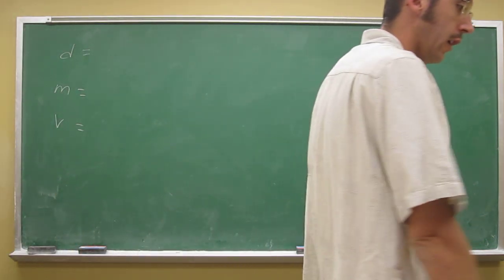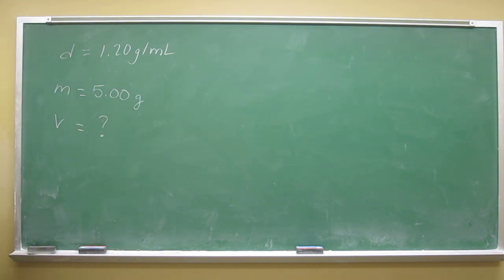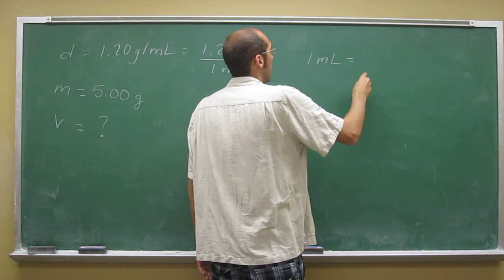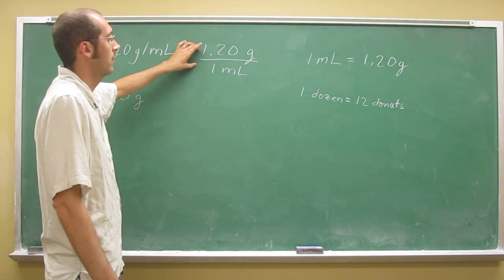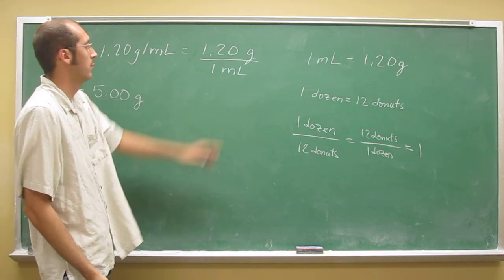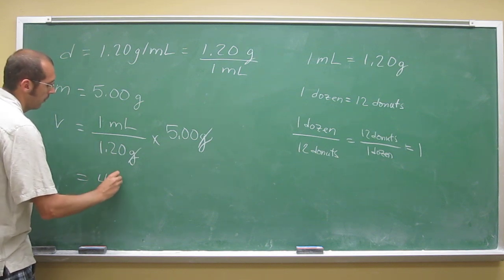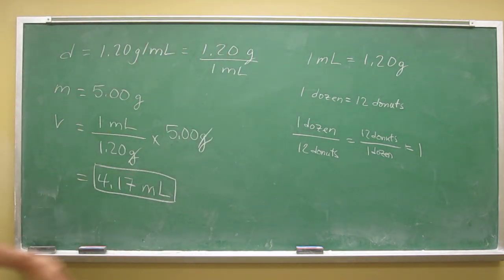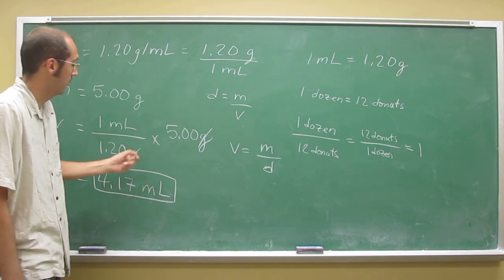Calculations using the density of an unknown liquid 004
Calculate the volume in milliliters, of a liquid that has a density of 1.20 g/mL and a mass of 5.00 g.